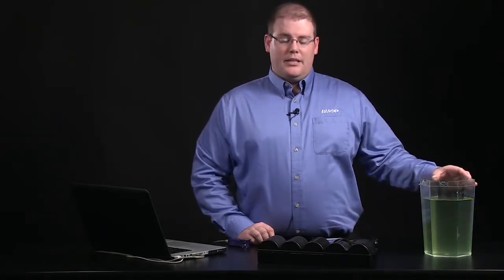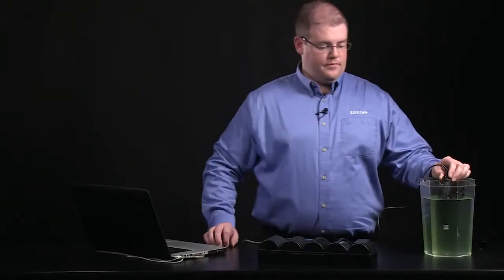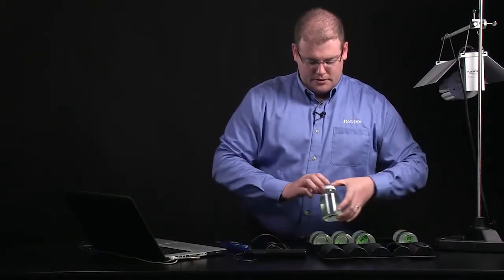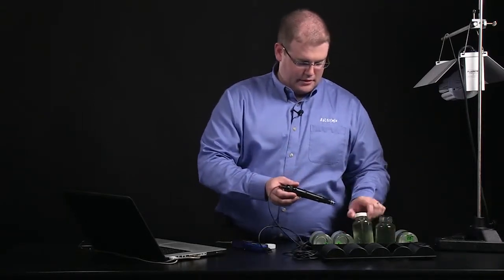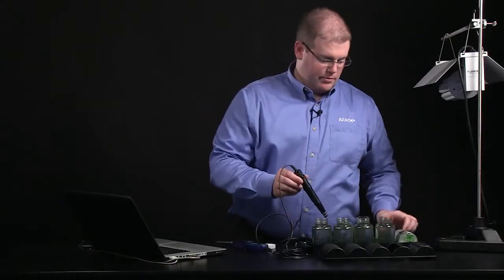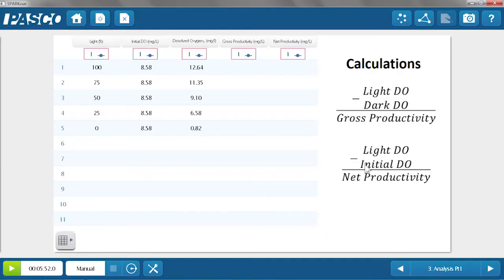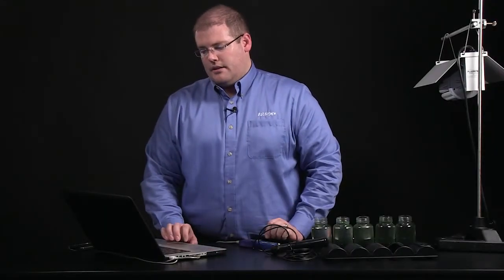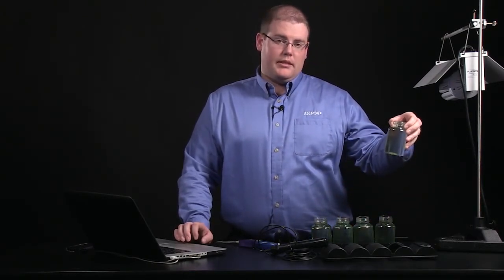Net Primary Productivity with the Optical Dissolved Oxygen Sensor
Investigate net primary productivity (NPP), respiration, and photosynthesis using the PASPORT Optical Dissolved Oxygen Sensor in this classic lab activity. Setup has never been easier thanks to PASCO's patented primary productivity bottles and new optical sensor technology.